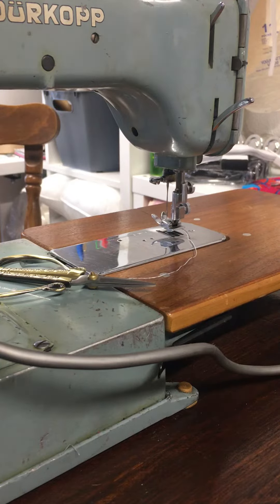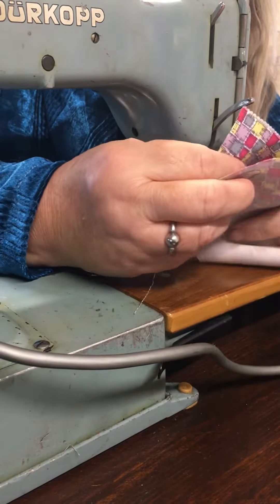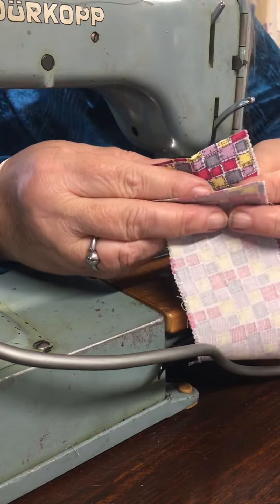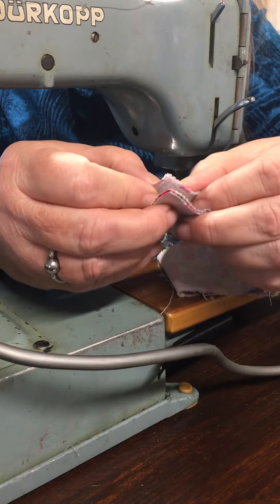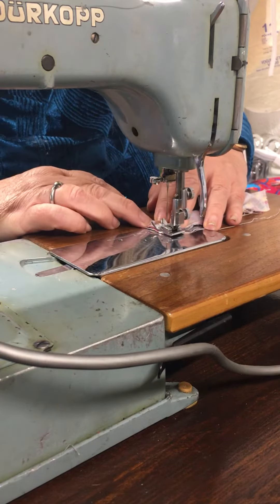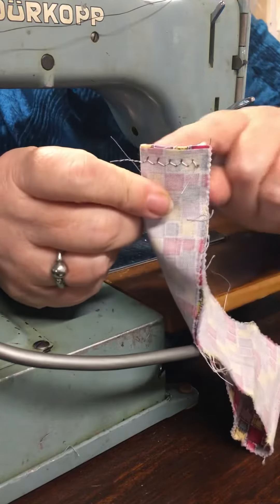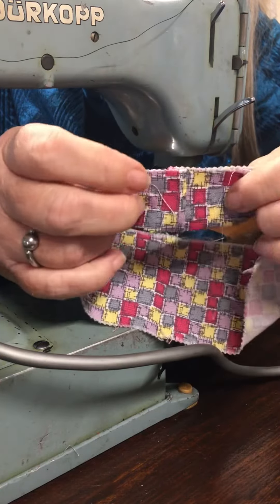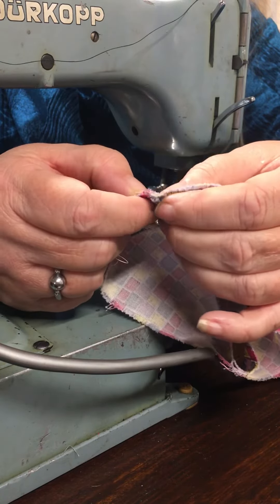Ham Hot Seam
This video demonstrates how to do a ‘hot ham’ seam that is great for stretch cuffs, waistbands, neckbands etc.  Anything that needs to be made into a band or circular piece, it works on both stretch and woven to present a professional neat finish. Be warned... its magic!